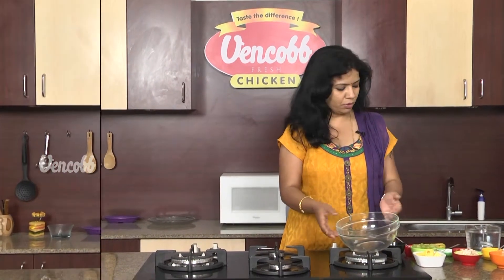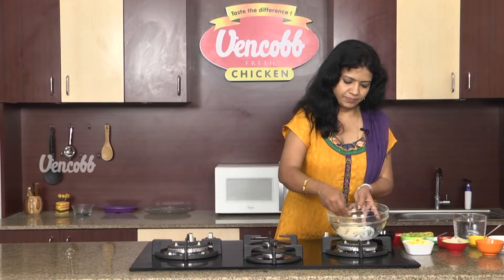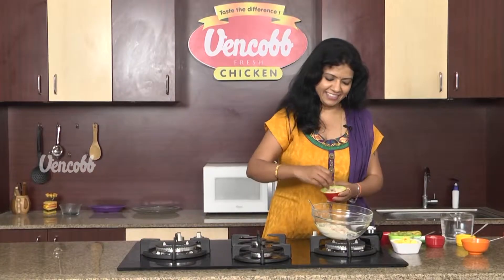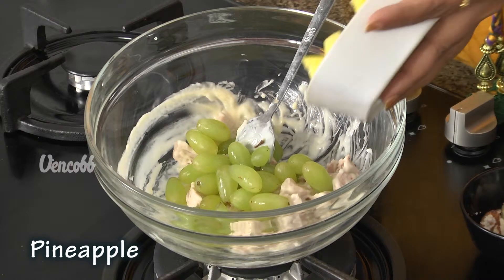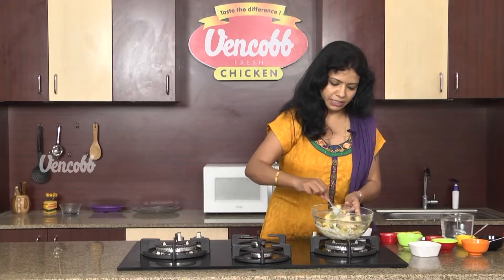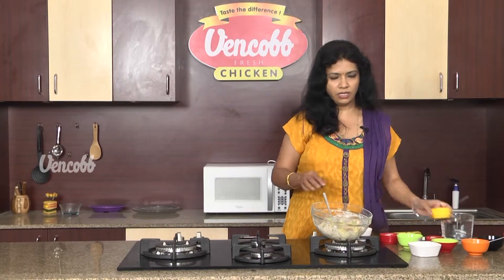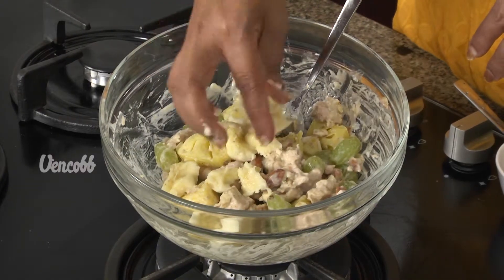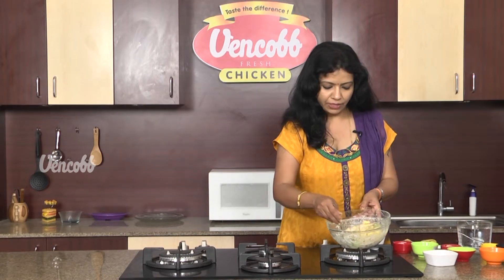How to Cook Chicken Salad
Vencobb Chicken
No:1 and Tastiest Chicken in the World
Tasty Tender Juicy

All India Poultry Development and Services Pvt Ltd